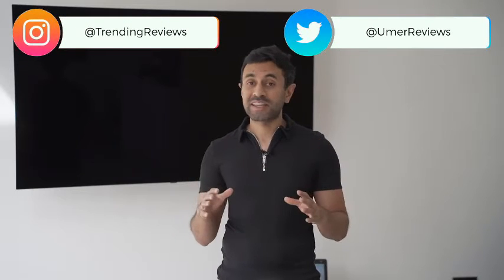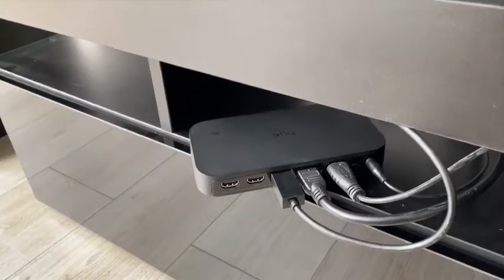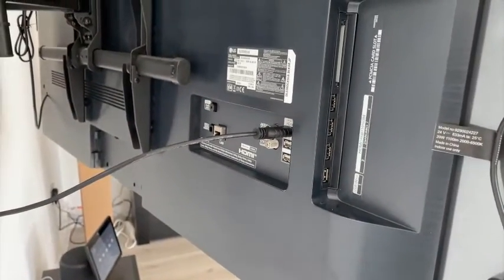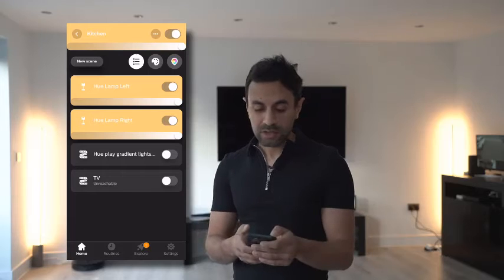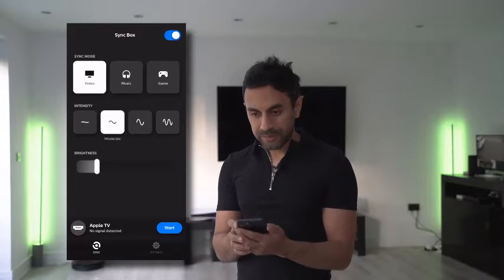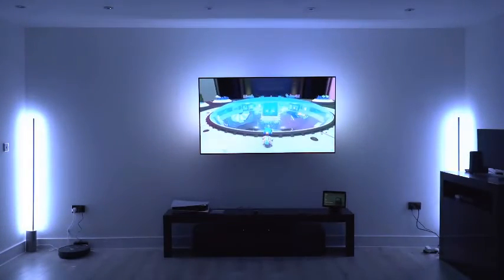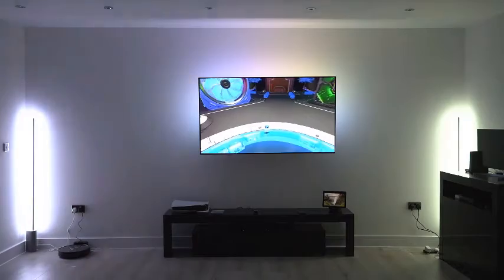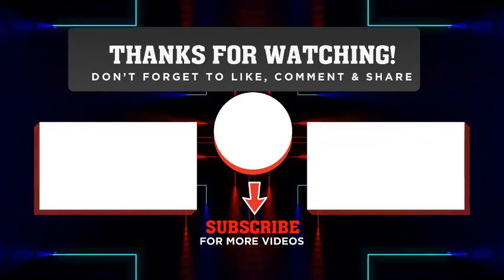Hue Lights to ANY TV Gaming Lights Ambient Lighting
Smart LED Light Bar, Juylux RGBICWW Gaming Lights Ambient Lighting, Bluetooth TV Backlights LED Play Light Bars with Music Sync, Rainbow Flow Effect, USB Ambiance Light for PC, TV, Room Decor(2Pcs)A WASH OF LIGHT FOR LARGE SPACES: With its elongated design, the Philips Hue White & Color Amarant Outdoor Light Bar Extension shines its brilliant light evenly against large, flat spaces such as walls, fences, and hedges.
MILLIONS OF COLORS OF LIGHT: Not only does the Amarant offer warm-to-cool shades of white, it also features millions of colors of light to instantly transform your outdoor lighting decor. ​
CONNECT MULTIPLE LIGHTS TOGETHER: Make a wall of light by connecting multiple Amarant linear outdoor spotlights together, creating a daisy chain of smart lights with just one power supply unit.
MOUNT ANYWHERE: Install the outdoor smart light on the ground or attach high up to perfectly highlight the space you need. The built-in metal shield directs light upwards and out, creating an even spread of light across large surfaces and reduces glare.

01.Smart LED Light Bar
02.Philips - Hue Play:
03.Philips Hue White:
04.New Fi LED Strip:
05.Philips Hue Bluetooth Smart:
06.GUPUP 100 FT Long:
07.TJOY 50ft Bluetooth LED Strip Lights:
08.New Fi LED Strip Lights:
09.Philips Hue Bluetooth:
10.Nexillumi 65.6ft: